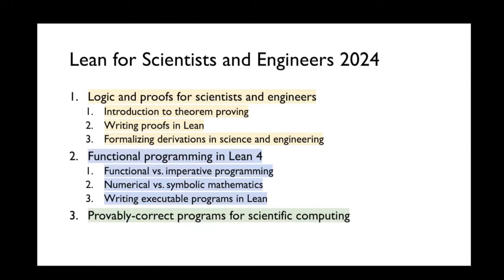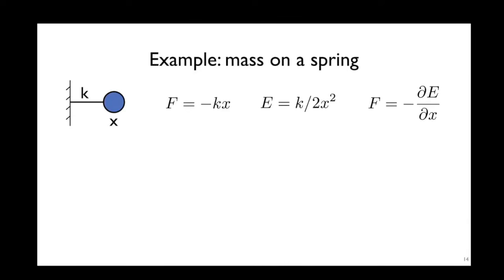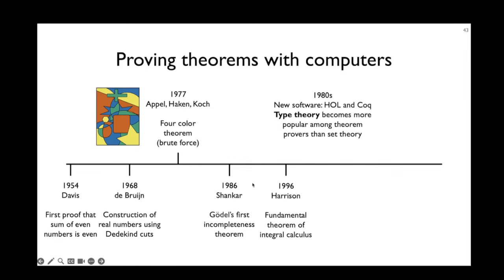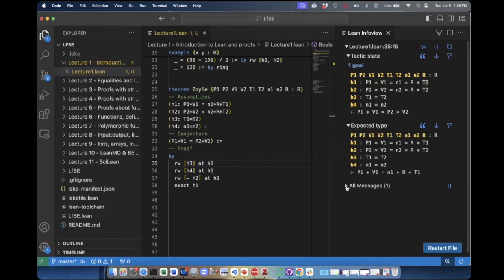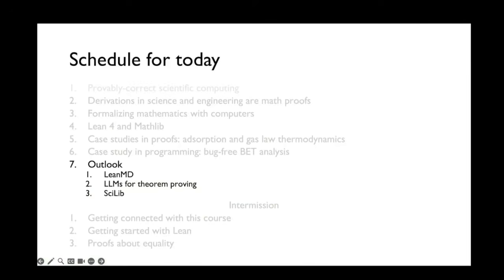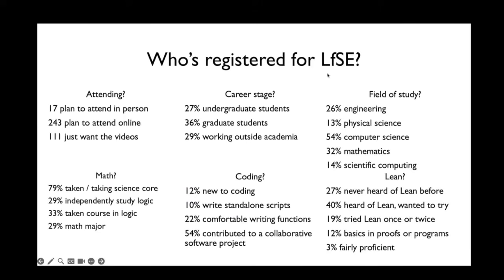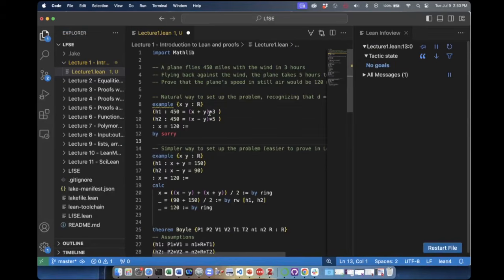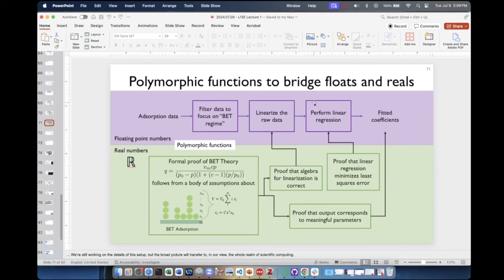Lean for Scientists and Engineers, Summer 2024 - Lecture 1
How would you like to, not just find and correct bugs in your code, but write code that’s provably free of bugs? How can rigorous, computer-checked logic be used in science, engineering, and AI?

Lean 4 is a programming language whose type system enables it to check complicated math proofs. This ~22-hour lecture series is an introduction to Lean for non-mathematicians (we recommend a prerequisite of Calculus II). This was taught at the University of Maryland, Baltimore County and online in Summer 2024.

Topics include:
1. Logic and proofs for scientists and engineers
2. Functional programming in Lean 4
3. Provably-correct programs for scientific computing

Course content is available on GitHub, including slides and Lean code

Huge thanks to the National Science Foundation! This work was made possible by NSF CAREER Award 2236769